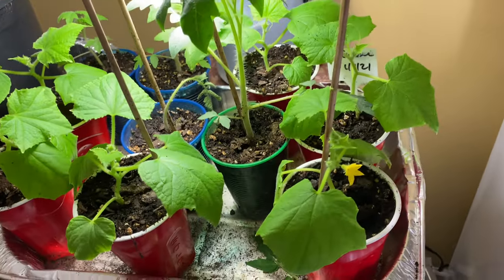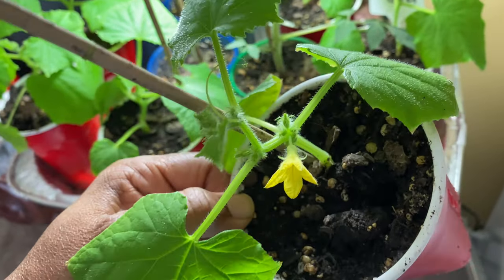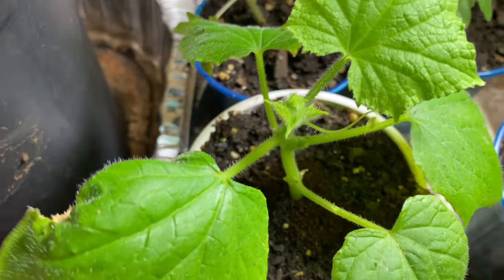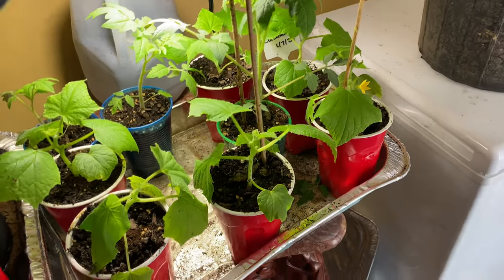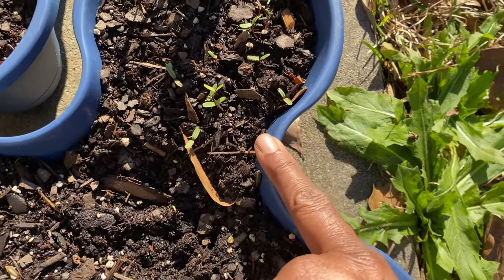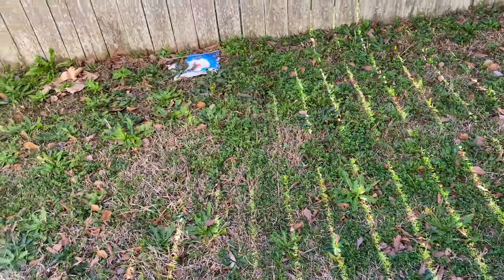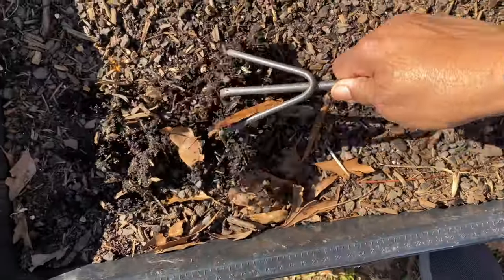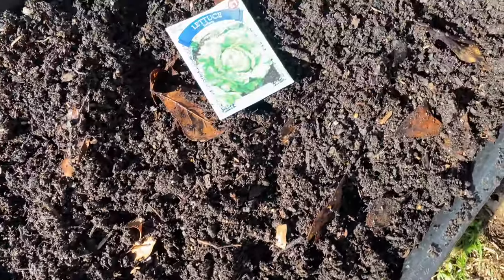GARDENING EMERGENCY PREPAREDNESS | PLANTING SEEDS/MY SPRING GARDEN UPDATE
Garden Emergency Preparedness is a must. To prepare for what will come is important. Planting seeds today for food days to come.